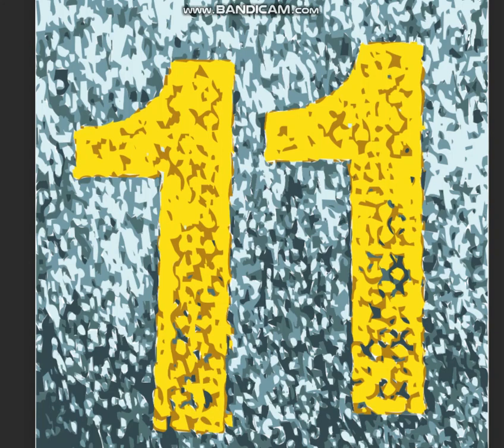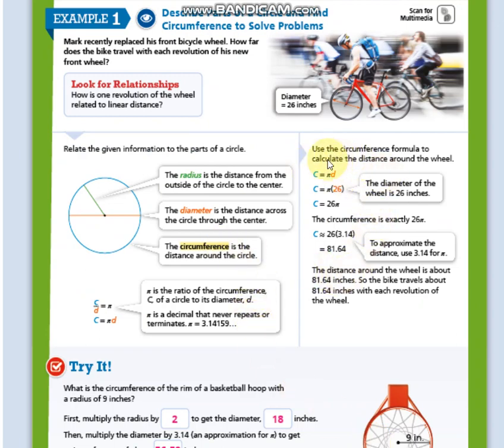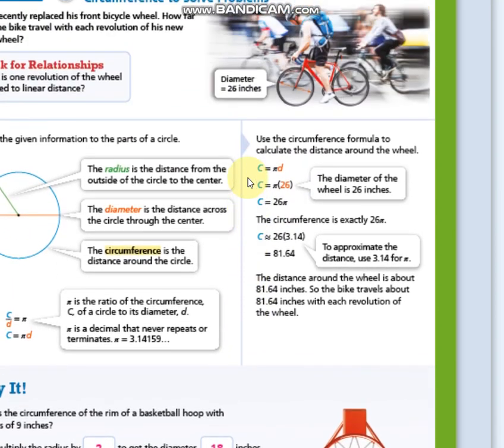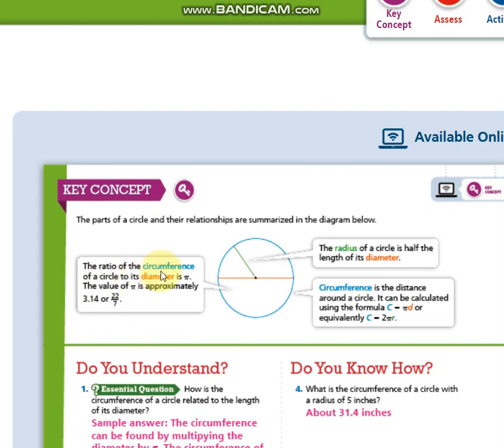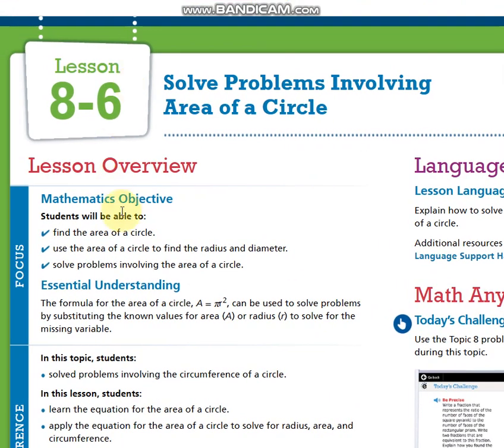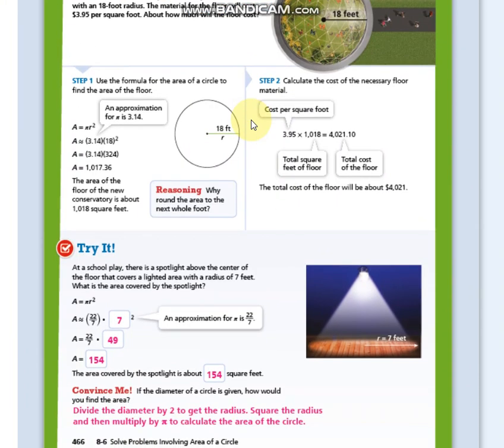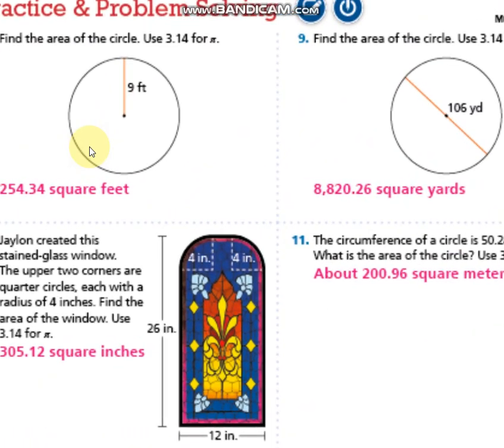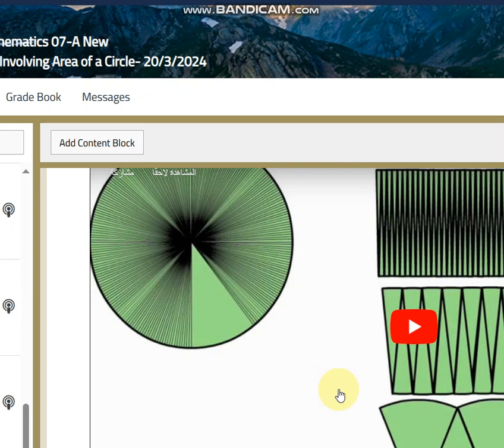Math - Second term - Grade7 - Week 11- By Ms. Ola Mohammad